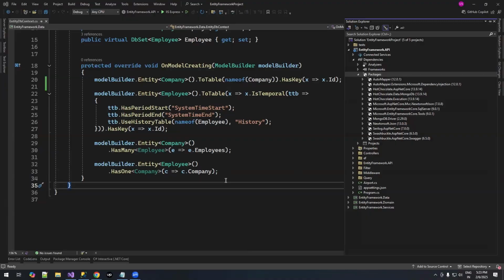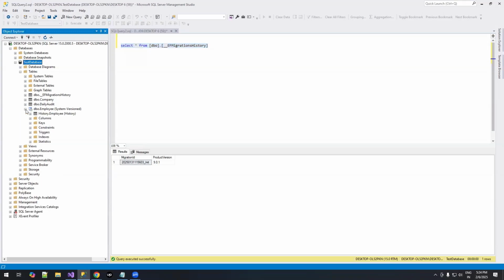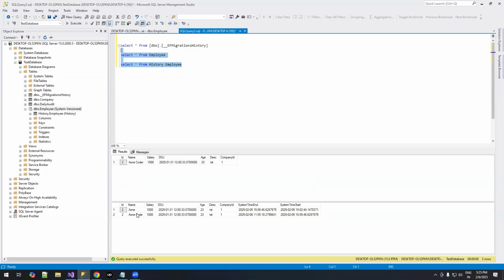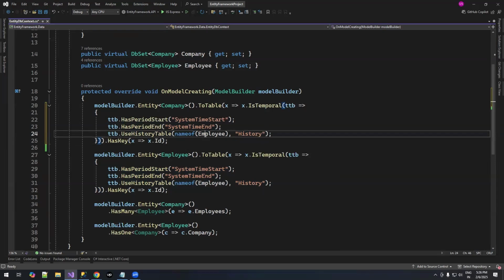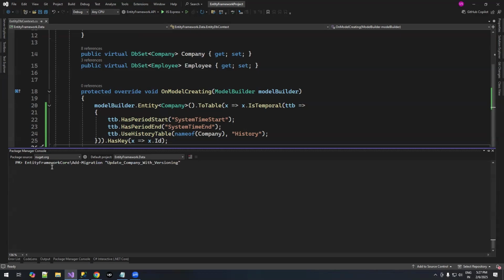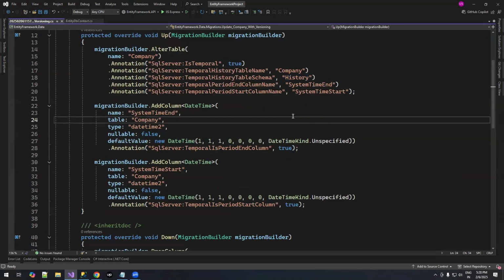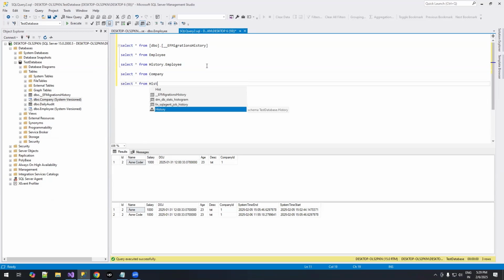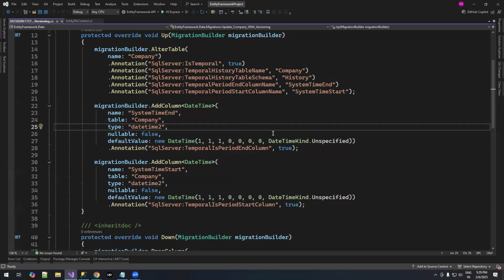EF Core 9.0: System Versioning SQL Tables with Temporal Tables & Migrations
Learn how to implement system versioning in SQL database tables using EF Core 9.0 with temporal tables! 🚀 In this tutorial, we’ll explore how to track historical data changes, enable automatic versioning, and use EF Core migrations to manage your database schema efficiently.

🔹 What You’ll Learn:
✅ What are temporal tables in SQL Server?
✅ How to enable system versioning with EF Core 9.0
✅ Writing EF Core migrations for temporal tables
✅ Querying historical data with SQL & EF Core
✅ Best practices for data auditing & change tracking

💡 Whether you're a .NET developer working with Entity Framework Core or looking to improve data integrity in your applications, this guide has you covered!

📌 Chapters:
00:00 Introduction
01:20 What is System Versioning?
03:45 Setting Up EF Core 9.0
06:10 Implementing Temporal Tables
09:30 Running Migrations
12:15 Querying Historical Data
15:00 Best Practices & Tips